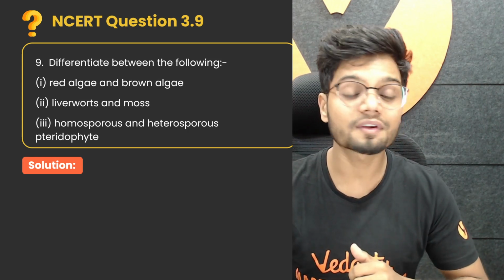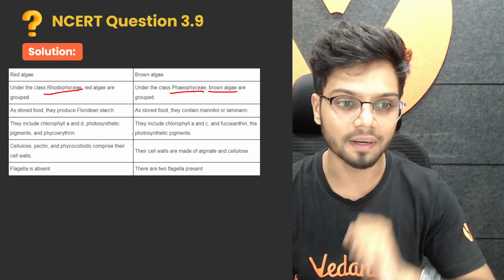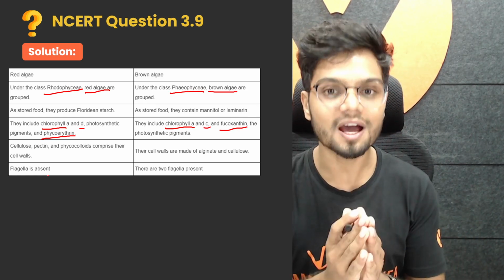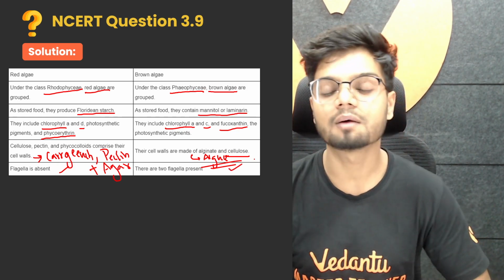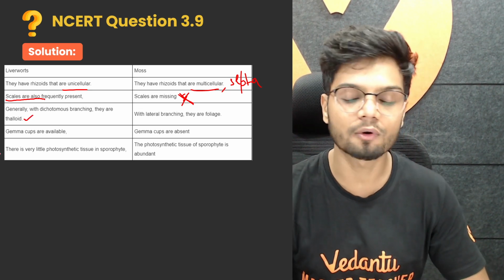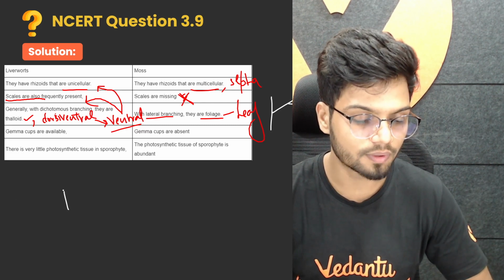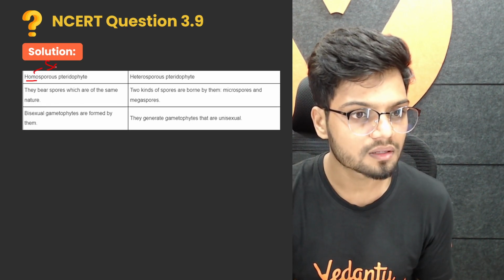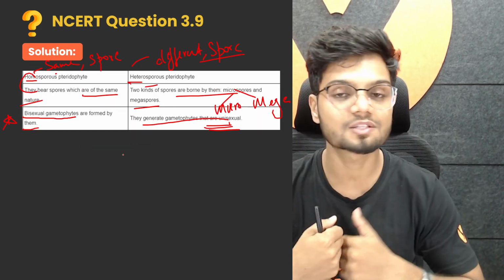Plant Kingdom Class 11 | NCERT EXERCISE 3.9 | Biology Chapter 3 | Basavaraj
Question: 3.9

Differentiate between the following:-
(i) red algae and brown algae
(ii) liverworts and moss
(iii) homosporous and heterosporous pteridophyte

In this video, Basavaraj provides a clear and step-by-step explanation while solving Class 11 Biology EXERCISE 3.9 from the NCERT Solutions for Class 11  Biology, Chapter 3 - Plant Kingdom Join us to master the concepts!

🚀 Stay ahead in your Biology journey with Ma'am's expert guidance. Watch this video now and ace your Class 11 Biology exams!